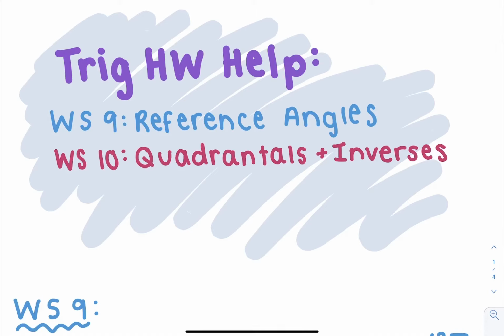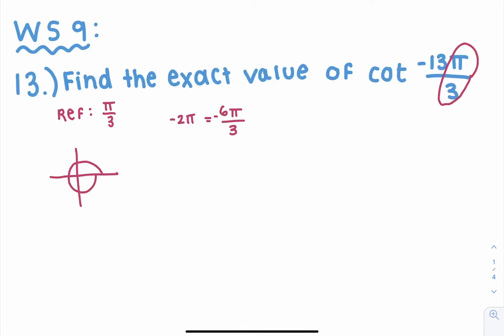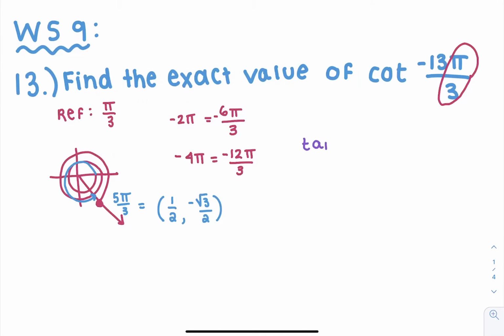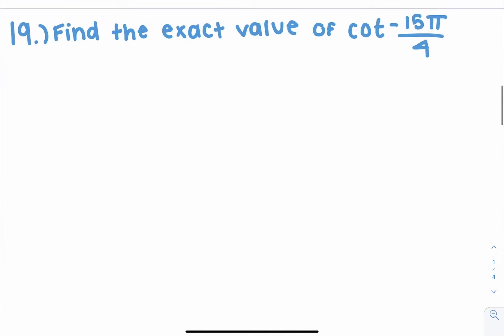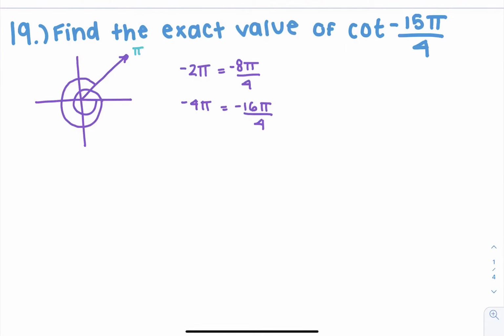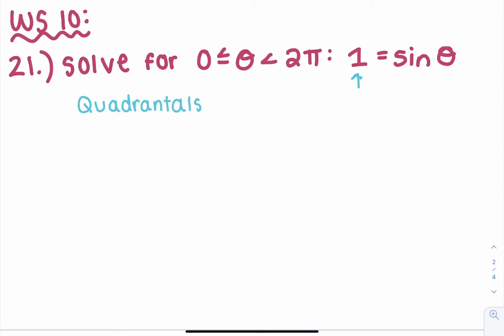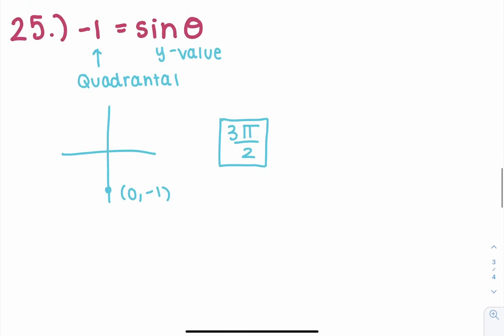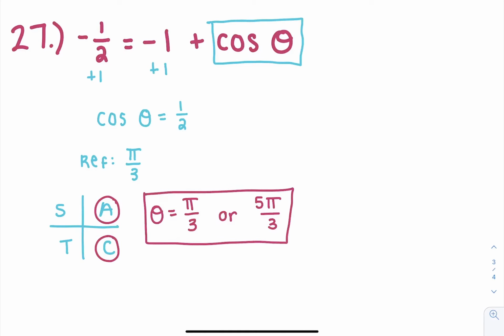Trig Homework Help WS 9 and 10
WS 9: Using Reference Angles - 13 and 19
WS 10: Quadrantals and Inverses - 21, 25, 27